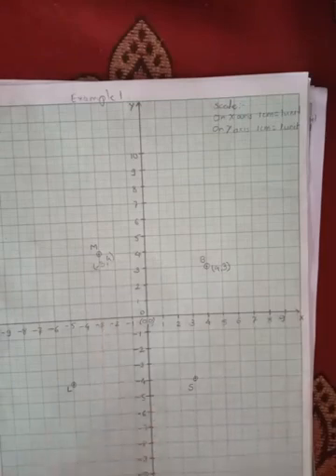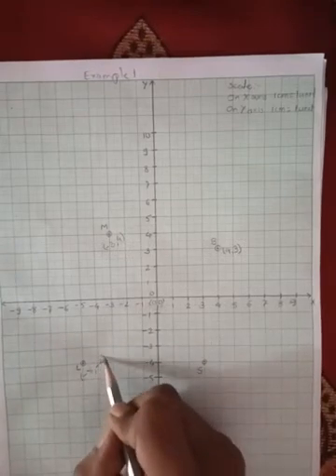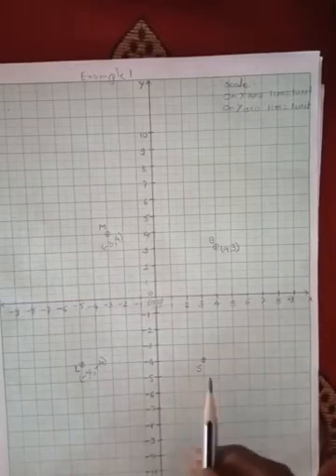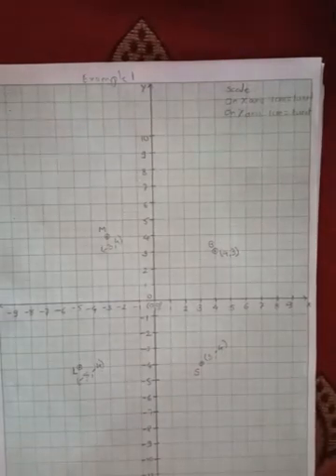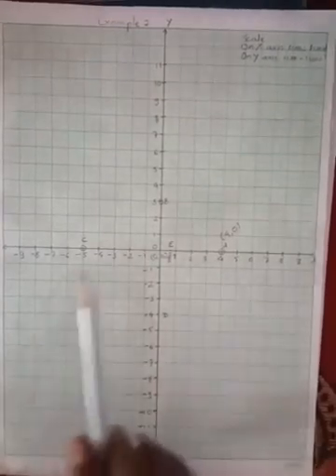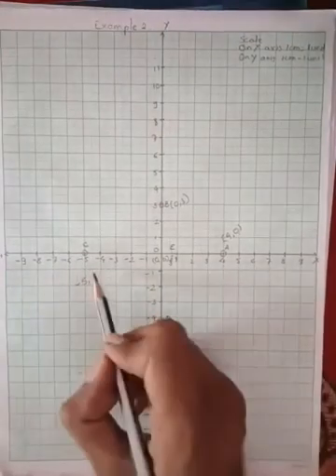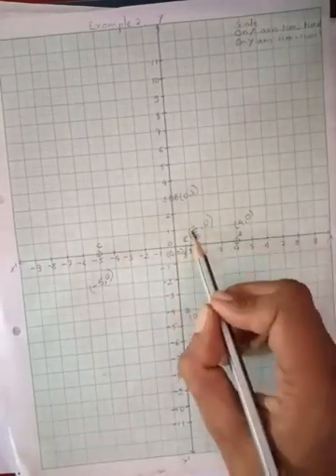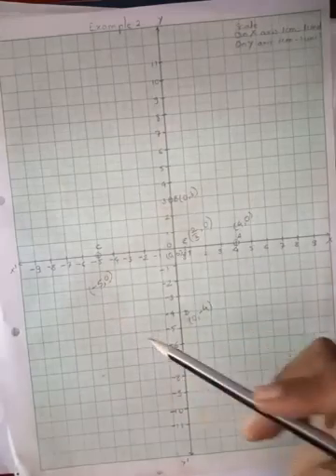Class 9. Coordinate Geometry. Solved Examples 1,2.